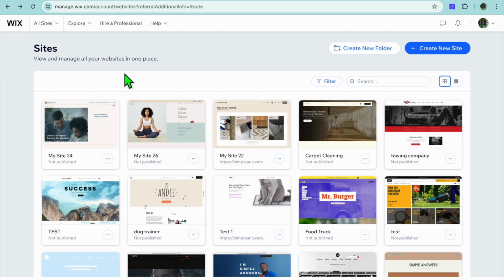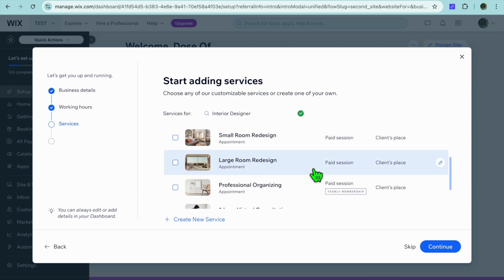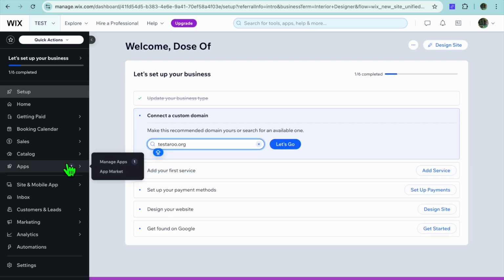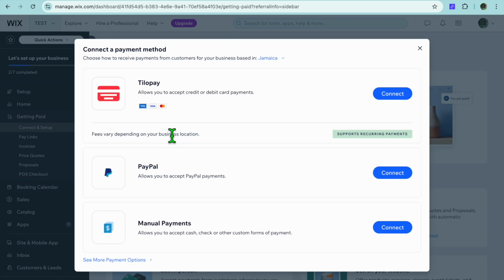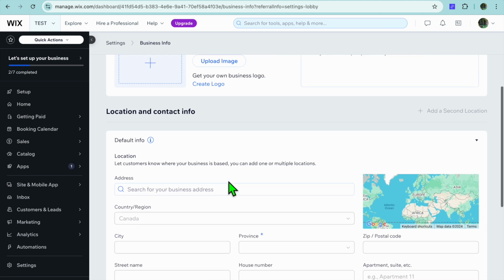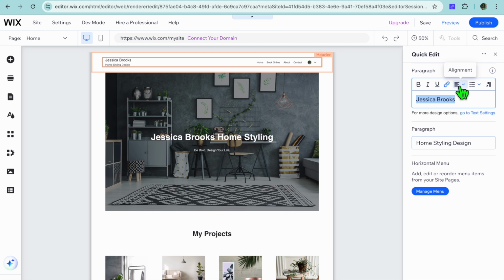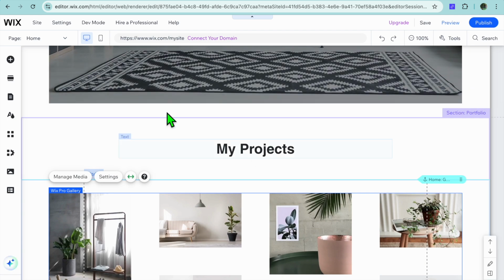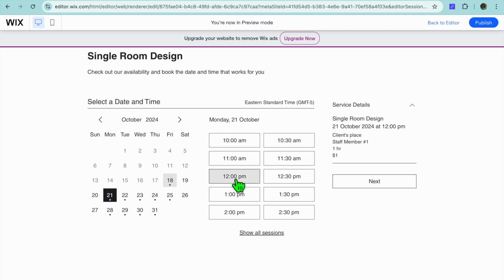HOW TO MAKE INTERIOR DESIGNER WEBSITE USING WIX